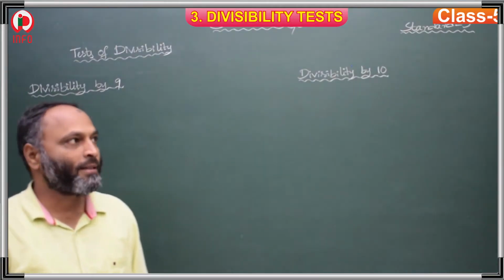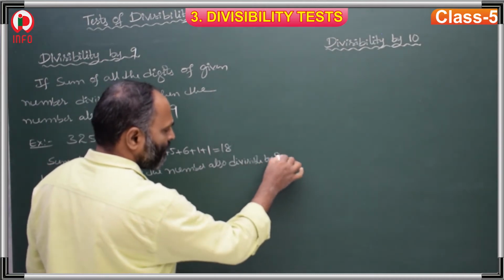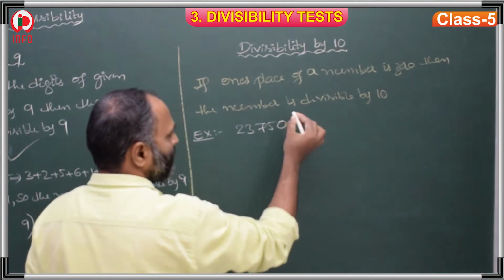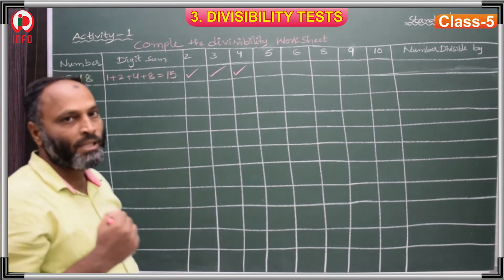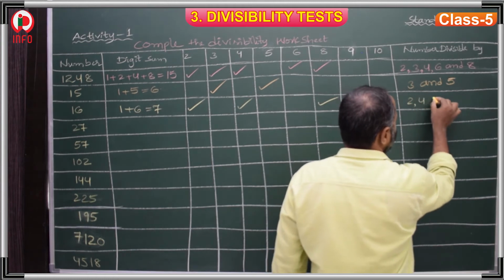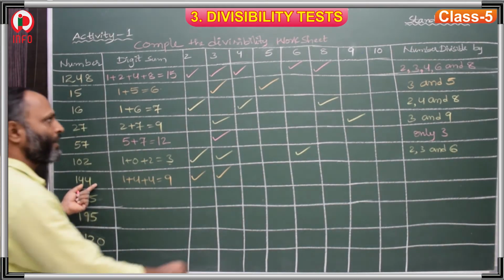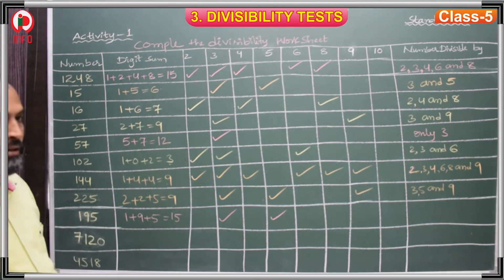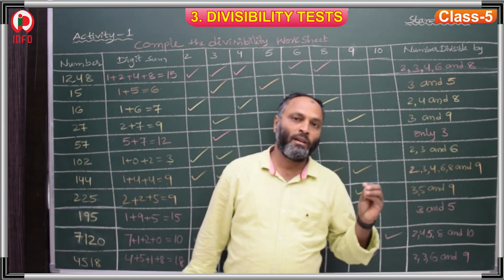03 Divisibility Tests Part 3 SL 5